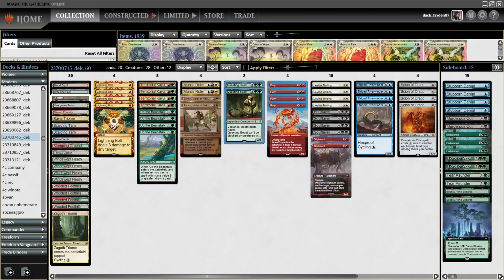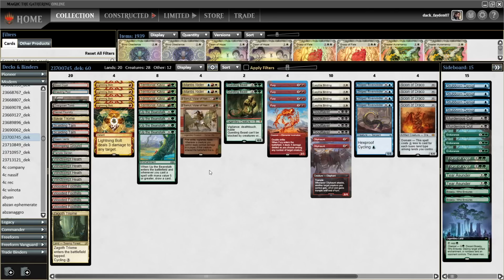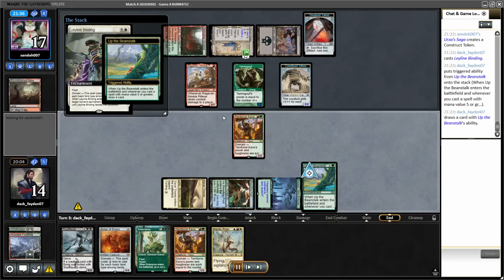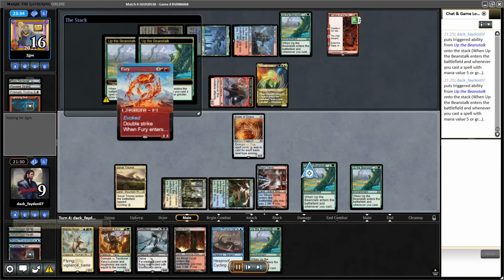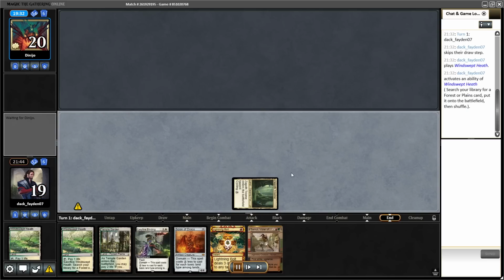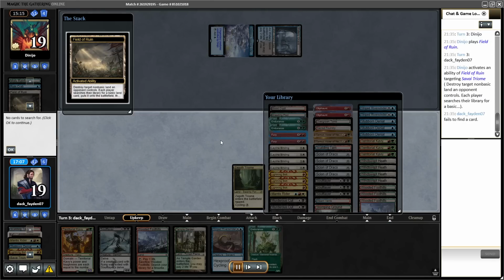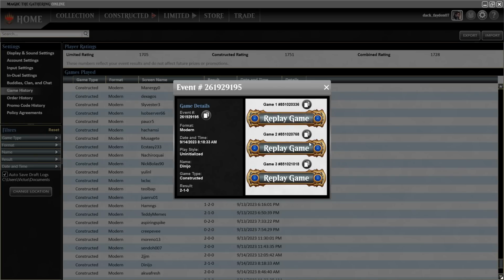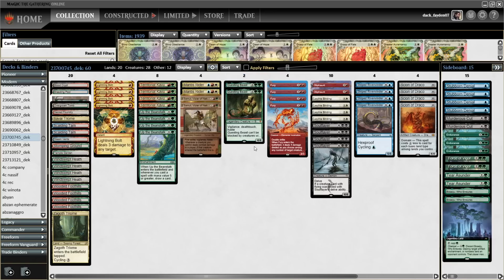INSANE Soulflayer Brew DESTROYS the Meta and Gets a TROPHY! | 5c Soulflayer Zoo | WOE Modern | MTGO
Today, we're showing off a Trophy league with an insane Soulflayer Domain Zoo Brew! With cards like Fury and Questing Beast, Soulflayer becomes a huge threat that can come down early and win games! This deck has gotten more consistent and competitive with the introduction of the Up the Beanstalk. Do you like this new brew?

0:00 Introduction
5:30 Round 1
8:39 Round 2
12:12 Round 3
19:54 Round 4
24:28 Round 5
29:52 Deck Tech/Discussion

Decklist:
4 Lightning Bolt
4 Up the Beanstalk
2 Oliphaunt
2 Samut, Vizier of Naktamun
4 Leyline Binding
4 Scrapwork Mutt
4 Fury
4 Scion of Draco
4 Territorial Kavu
1 Zagoth Triome
1 Savai Triome
2 Questing Beast
4 Scalding Tarn
1 Forest
1 Blood Crypt
1 Overgrown Tomb
1 Steam Vents
1 Sacred Foundry
2 Mantis Rider
4 Windswept Heath
4 Wooded Foothills
4 Soulflayer
1 Breeding Pool

4 Stubborn Denial
2 Murderous Cut
3 Endurance
2 Force of Vigor
2 Tear Asunder
2 Boseiju, Who Endures